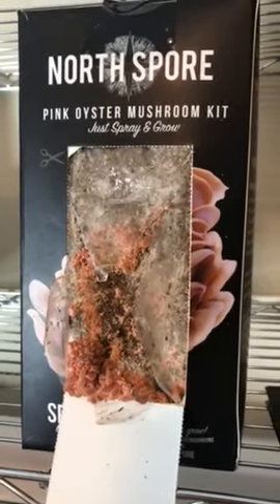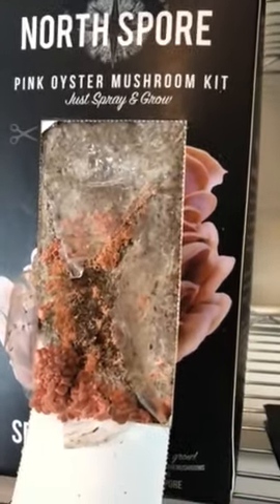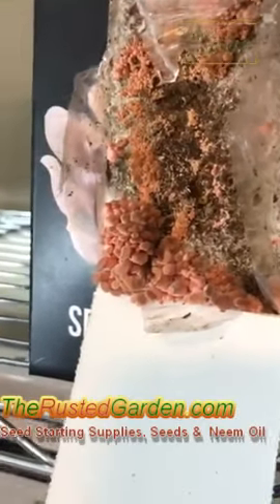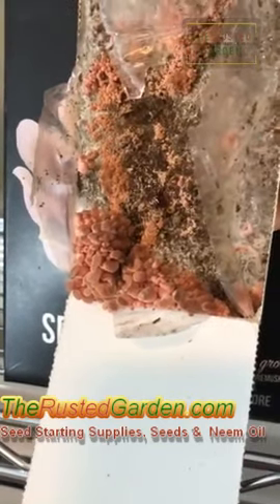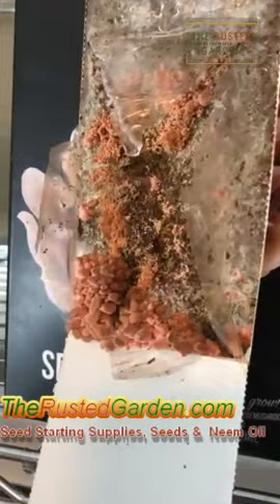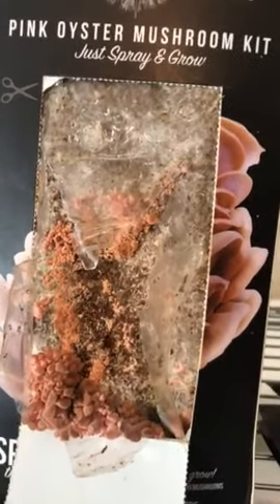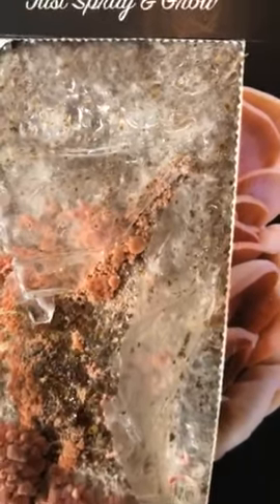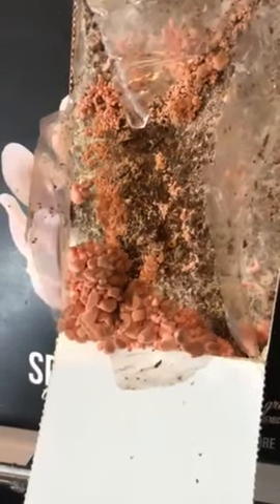What Does Mushroom Pinning Look Like for Pink Oysters': 60 Seconds or Sow Garden Videos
These have been opened 5 days and they are all pinning. I show you what mushroom pinning looks like.

If you are interested in growing a mushroom kit or starting a mushroom forest please check out Use this discount code*: CEIRUSTEDGARDEN to save some money and a percentage of sales goes to Freetown Farm under the Community Ecology Institute, a nonprofit.